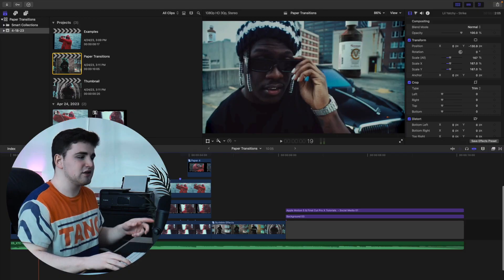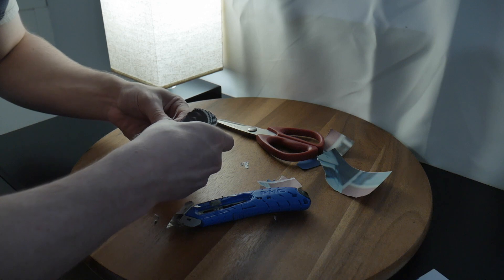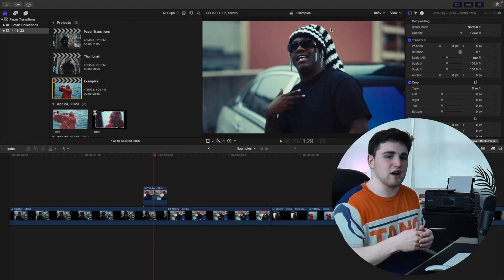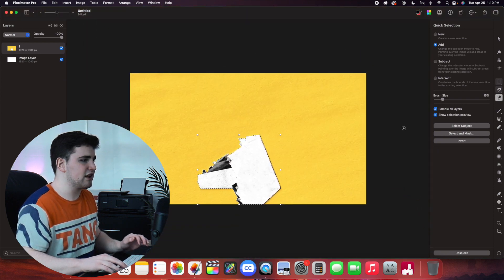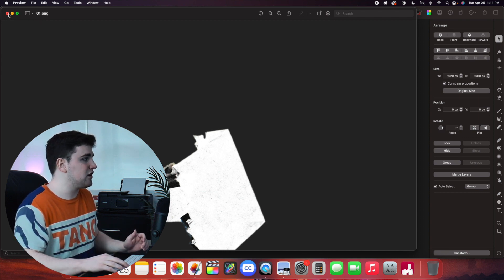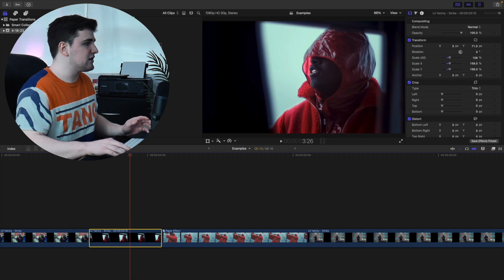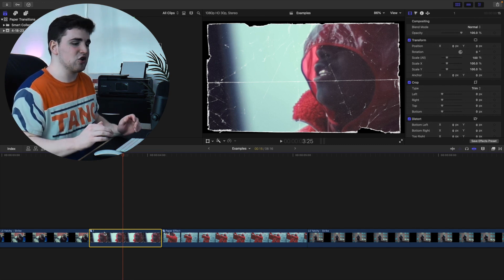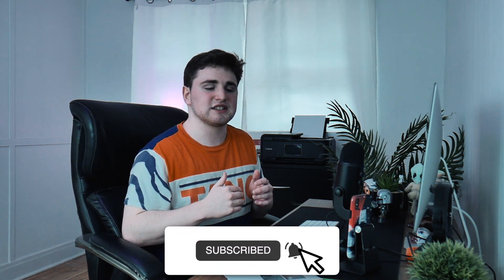How to Create Realistic Paper Effects and Transitions using Final Cut Pro X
In this tutorial, I will break down how to create realistic paper effects and transitions using Final Cut Pro X.

Timestamps:
Examples: 00:00
Intro: 00:10
Paper Fold Transition: 1:35
Paper Rip Overlays: 11:19
Scribble Animation: 15:13
Outro: 17:54